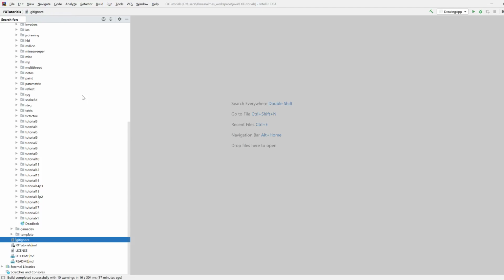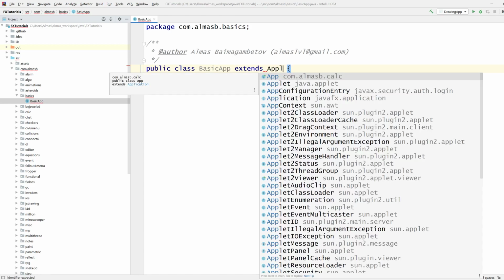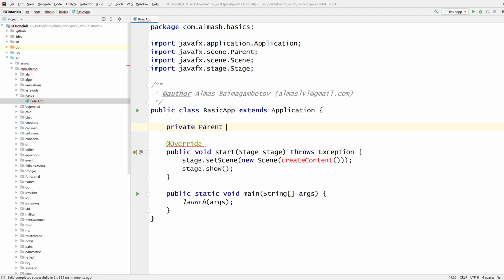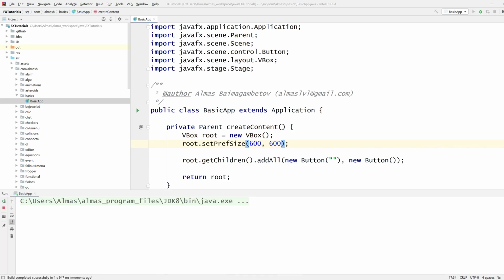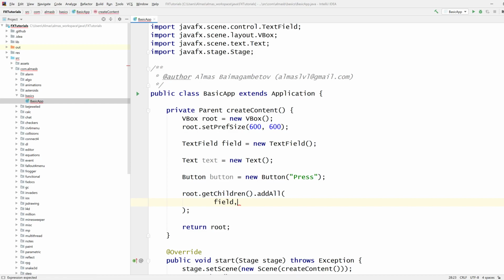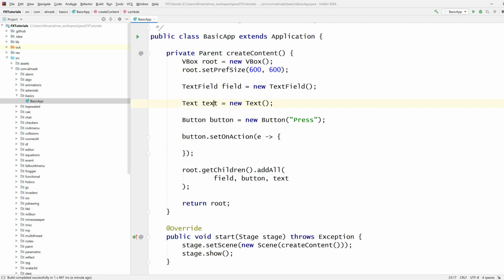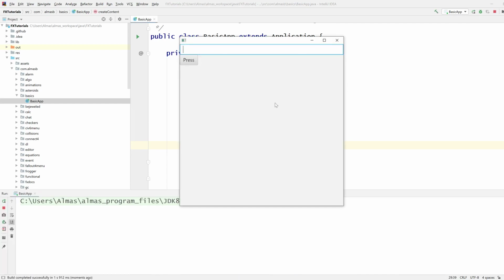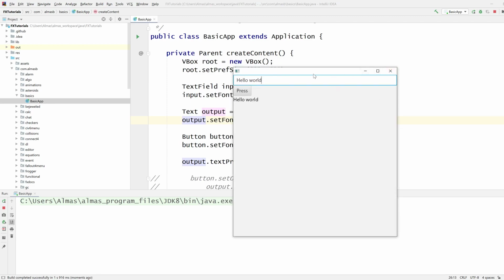JavaFX 8-17: Introduction (TextField, Text and Button)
In this beginner-friendly JavaFX tutorial, we cover the following UI objects: TextField, Text and Button.